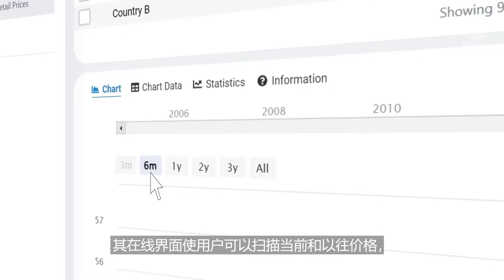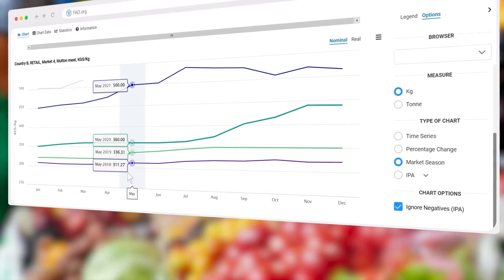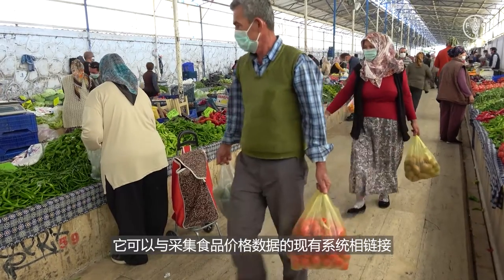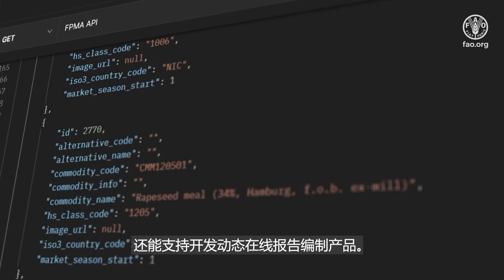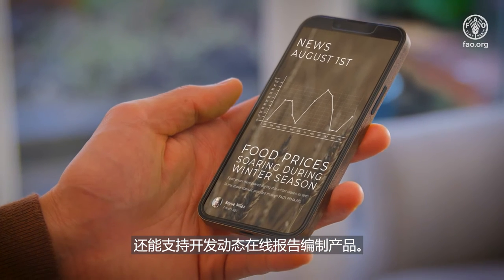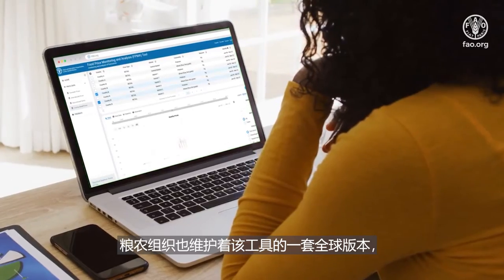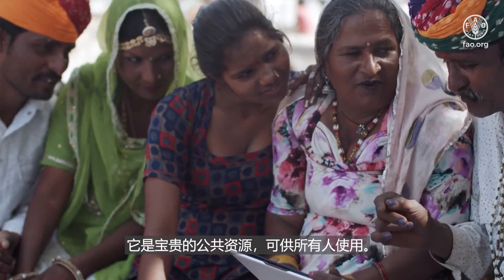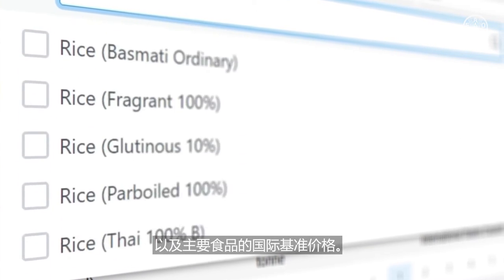食品价格监测与分析（FPMA）工具 | 更新版本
在世界各地，无时无刻食品的买卖都在供应链中进行着，把食物从生产者送到消费者手中。

随着这些商品的转手，掌握最新价格信息能够提高市场的透明度和效率，帮助生产者、商人、消费者和政策制定者做出更明智决定。

食品价格的涨跌也可能反映供求关系的变化，也可能是异常状况的体现，需要加以解决。

及时和透明的食品价格信息有助于确保更好的农业生计并最终为民众保障粮食安全。这对于贫穷和脆弱消费者尤为重要，因为他们用于食品的花销在收入中的比重普遍较大
因此价格冲击对他们的影响可能更大。

在多数国家，对食品价格信息的官方采集通常属于国家统计局的职责或市场信息系统的职责，通常与农业部相关联。

但在很多情形下，这些数据并不易于为供应链参与者、消费者所获取，或参与政策制定的分析人士所获取。

为改善对食品价格数据的获取，粮农组织市场及贸易司开发了食品价格监测与分析工具，即FPMA工具。

请访问fpma.fao.org网站了解这一工具。